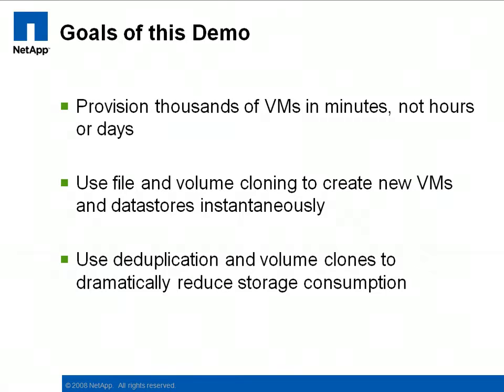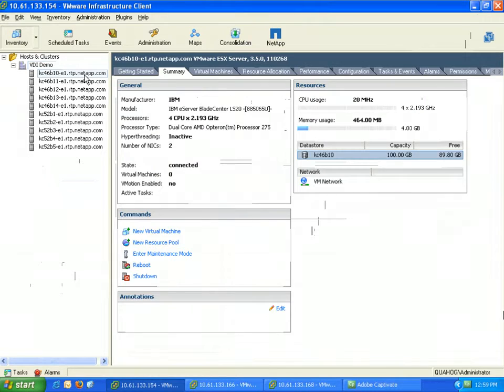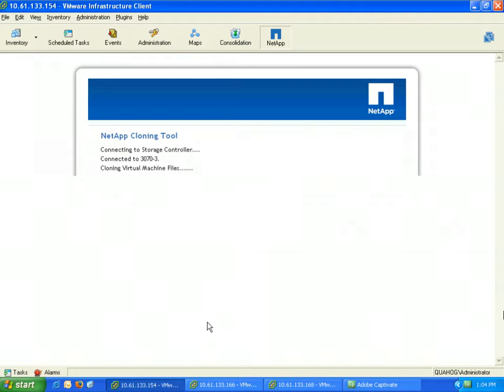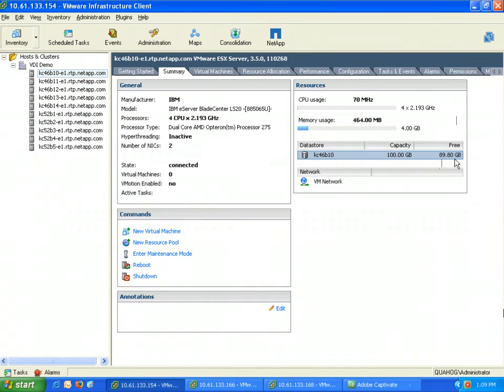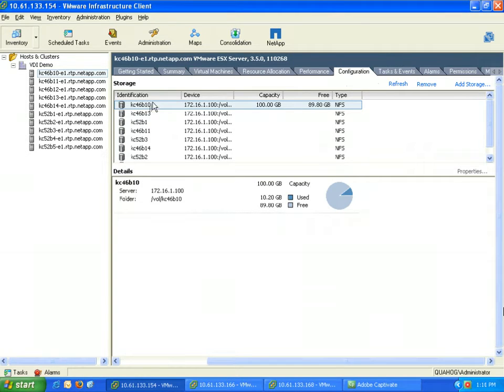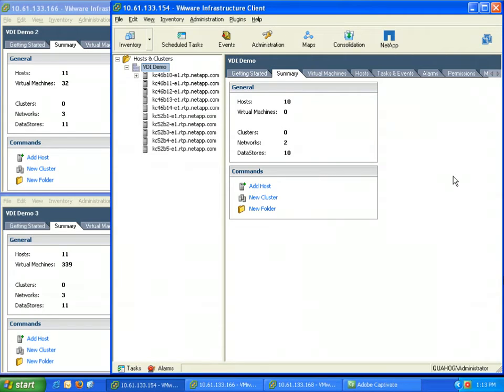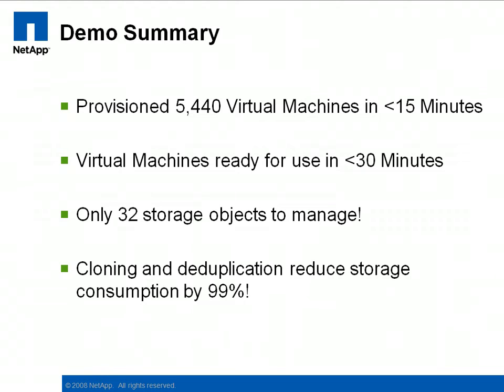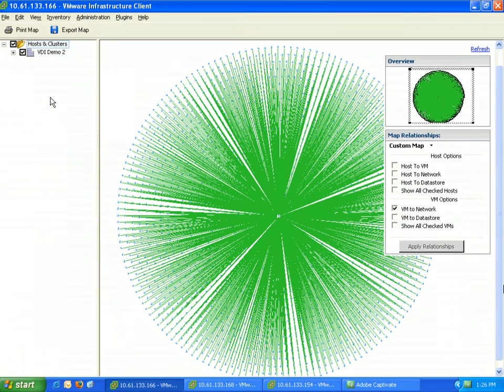5000 Virtual Desktops with 10 GBs in Minutes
NetApp demonstrates the cost savings of their zero cost provisioning and data deduplication with VMware VDI.  Check out a pre-release version of the Rapid Cloning Utility.